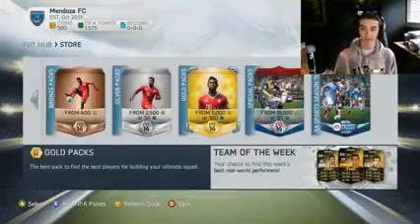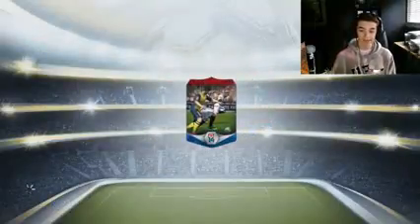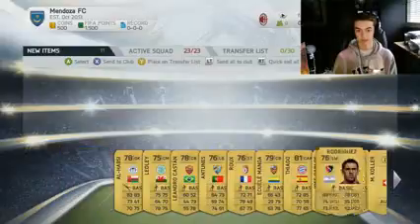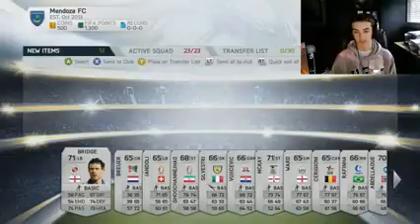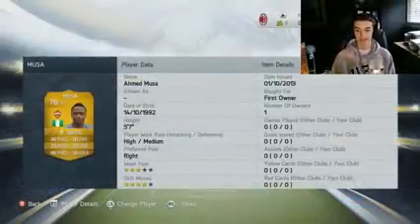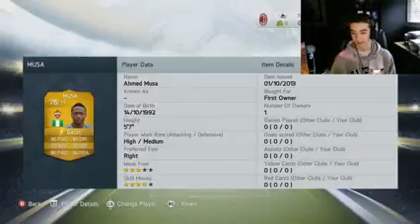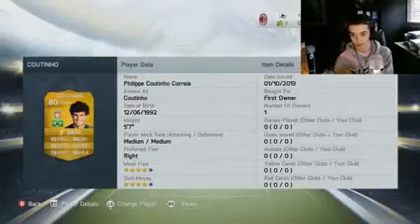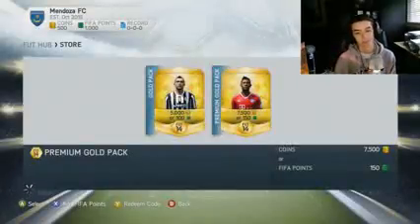Fifa 14 Epic Pack Opening With Inform Player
★ Want a Partnership? Apply today!